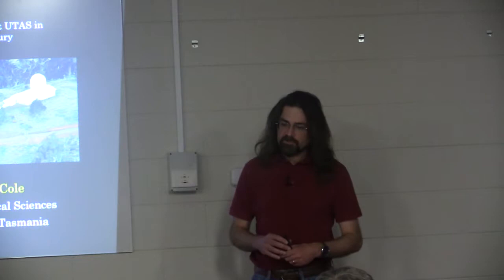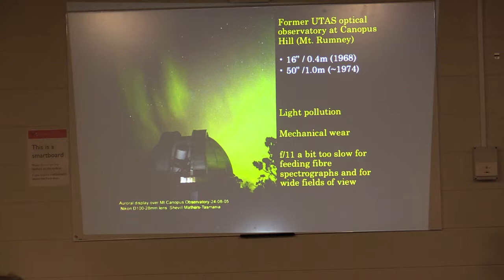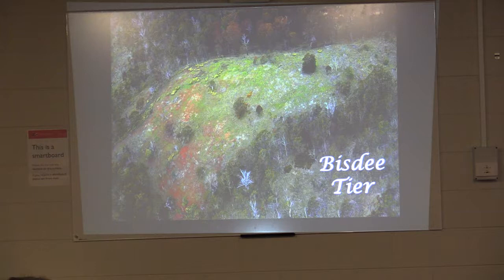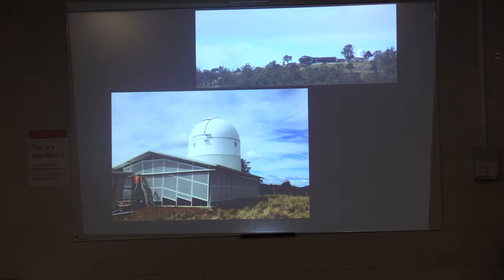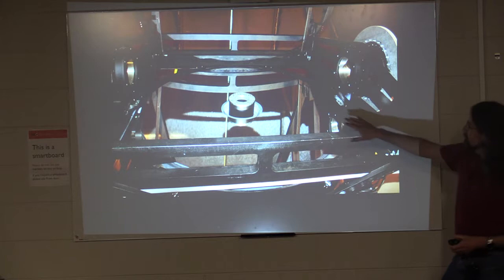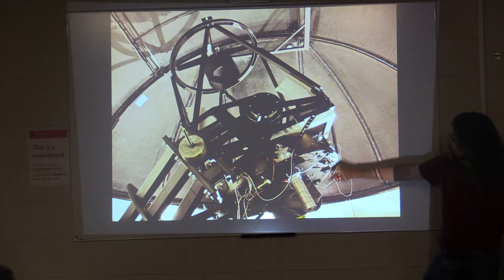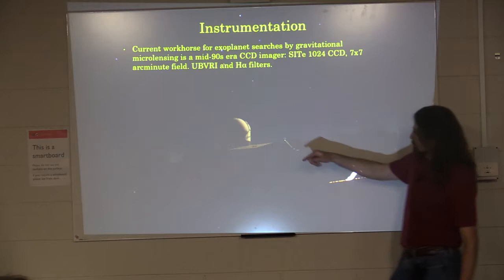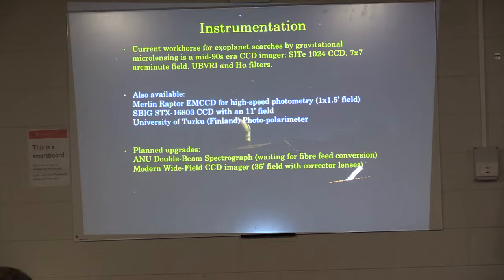Dr. Andrew ColePresentation to the ASTAS members 28.11.2017 Hobart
Our guest speaker is Dr Andrew Cole, astrophysicist and Senior Lecturer at the University of Tasmania. Andrew is the Director of the Greenville observatory at Bisdee Tier which houses the 1.3 metre Harlington telescope. It was an informative night.